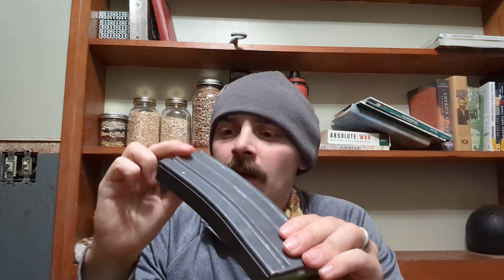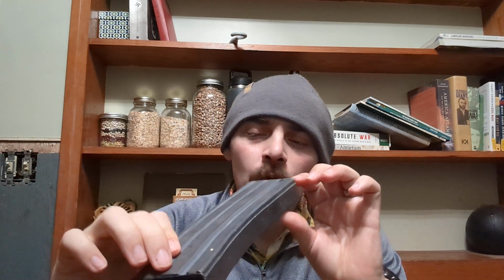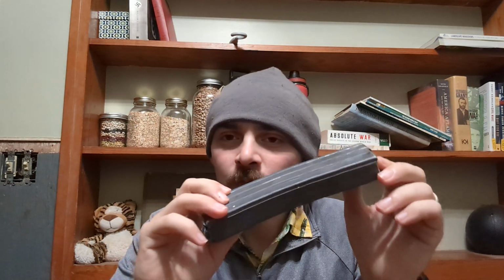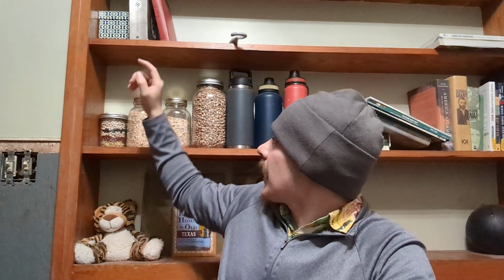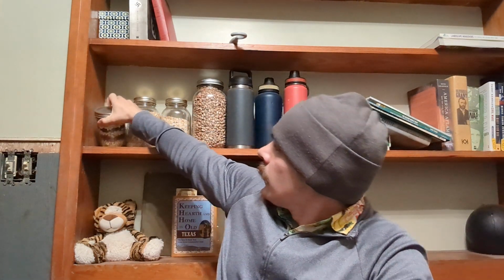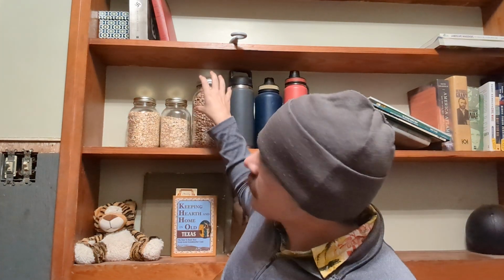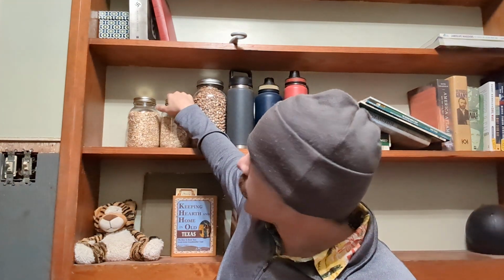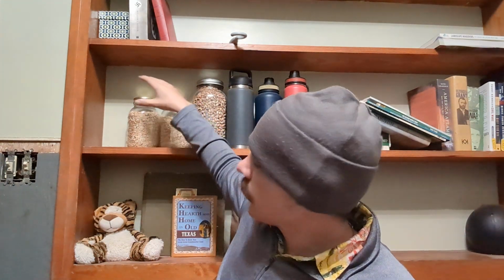February $100 Prepping Budget: What Did I Get?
Lastly sharing with people that might learn something from this share it with them.

If you are looking into stocks this method helps both of us.

Tips are always welcome and appreciated